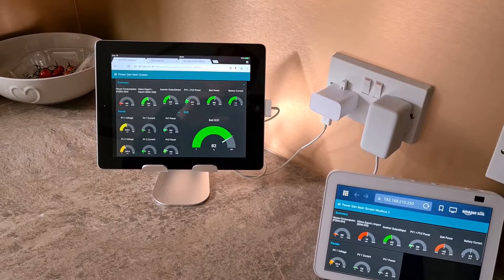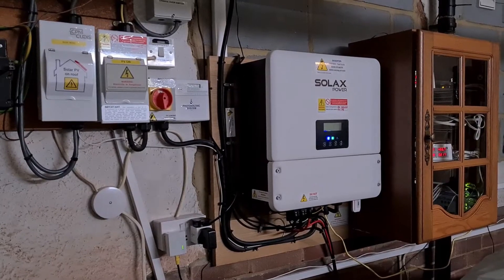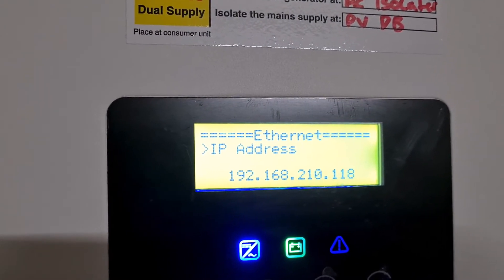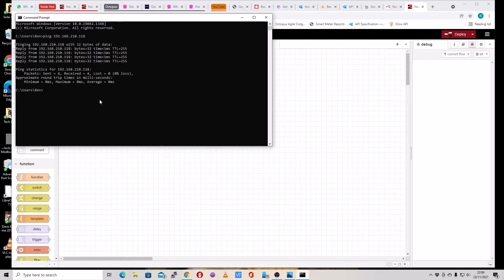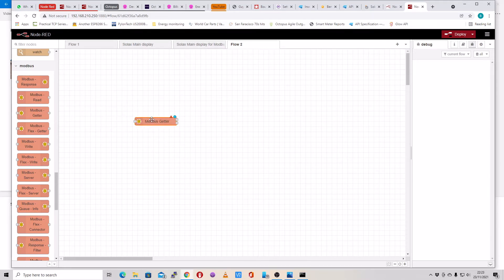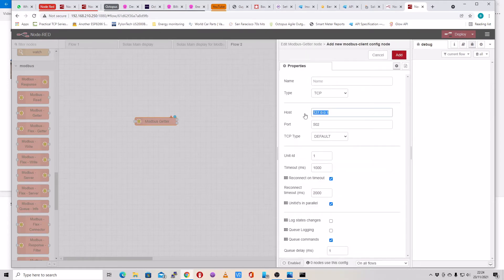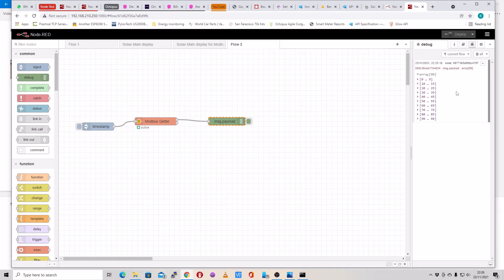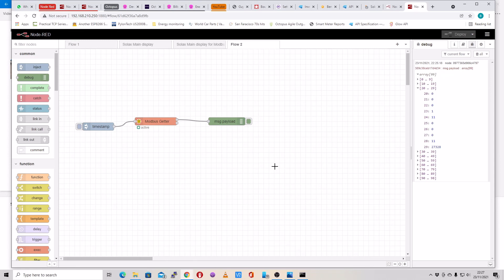Solax Hybrid Modbus setup part 1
Monitor your Solax Hybrid X1 inverter in real time without the need for Solaxcloud. Displays gauges etc in a web browser. This is a lot easier to setup than my last Solax display video. This method uses Modbus which is so much easier than the  POST command to the WiFi dongle. If you already have a Pi and Node Red running this will be easy for you.